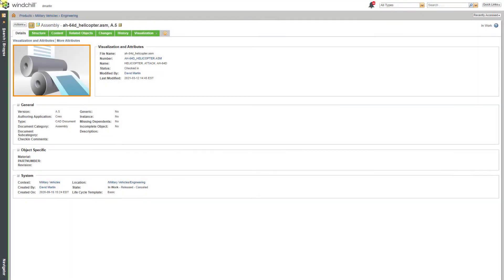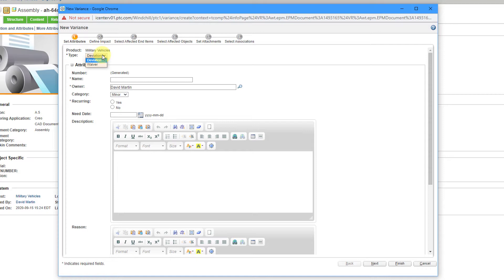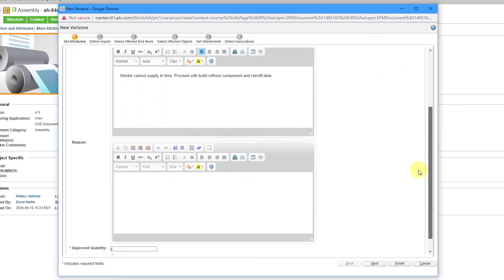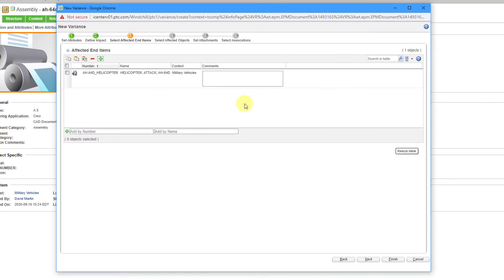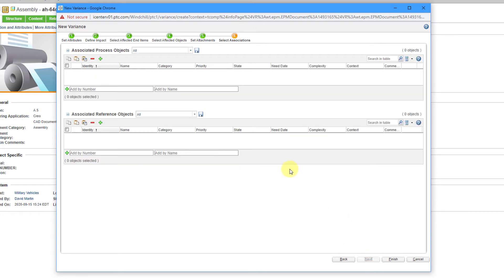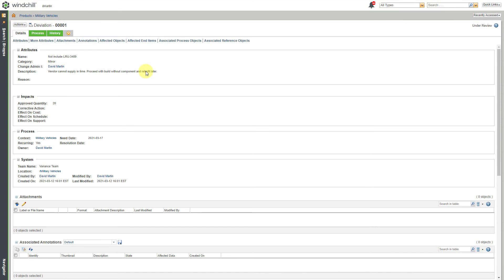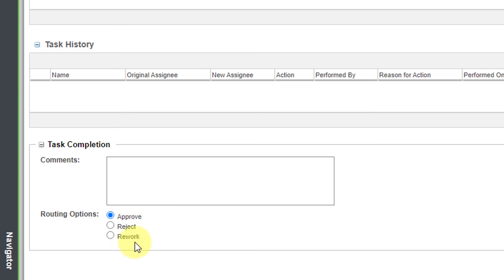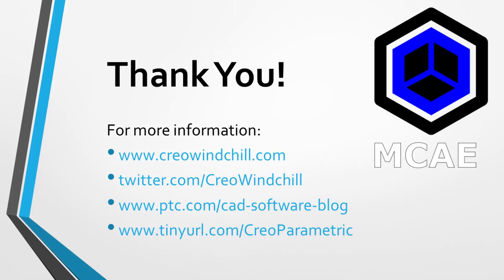PTC Windchill PDMLink - Waivers and Deviations | Change Management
This PTC Windchill PDMLink tutorial shows how to create Waivers and Deviations to document Variances from the As Designed configuration during the production build process.

Thanks,
Dave